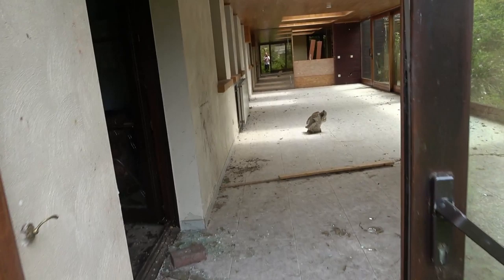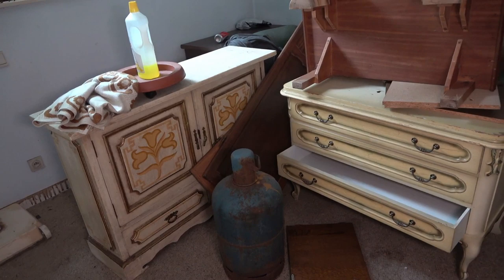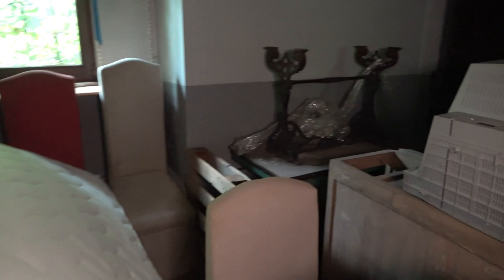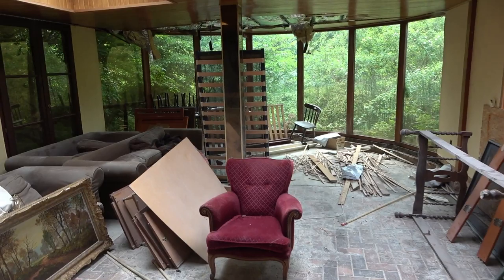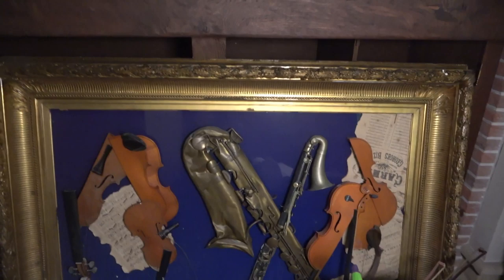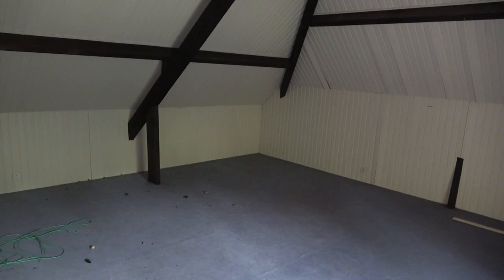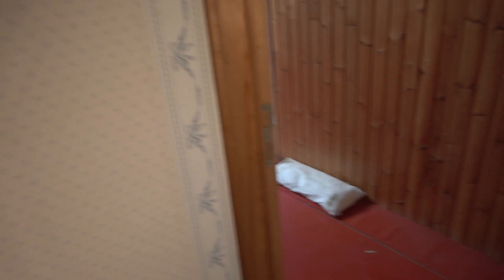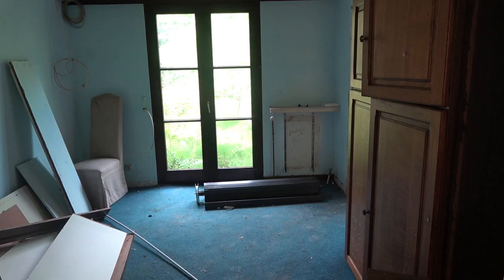Abandoned Home of an Artist (FULL OF PAINTINGS AND OTHER STUFF!) EAM Urbex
I would like to thank you all for the support and believe in me and my channel :) I really appreciate it. filming for me is hard with my pain but I love it and it helps me alot it really is hobby and  my passion

Amazon wish list :)

pumped up kicks (permission granted producers)
outro: tobu candyland NCS
instagrampage where i post most updates : ExploringAndMe

best of urbex  i luv you all thank you for the support each sunday